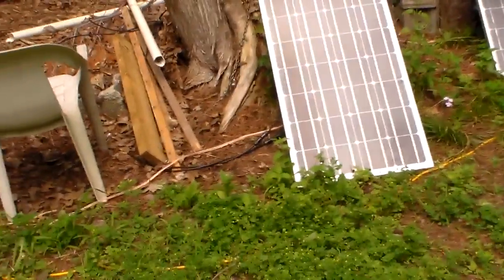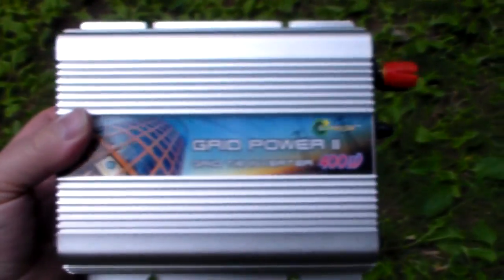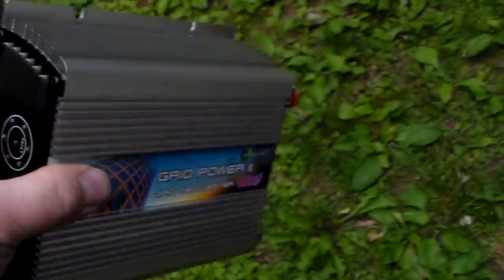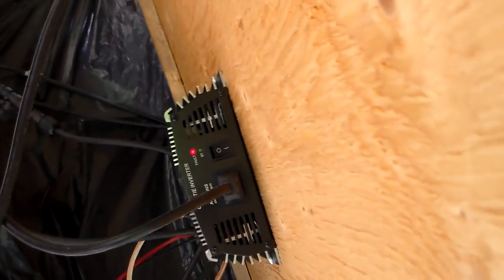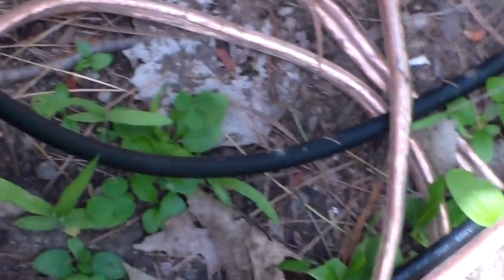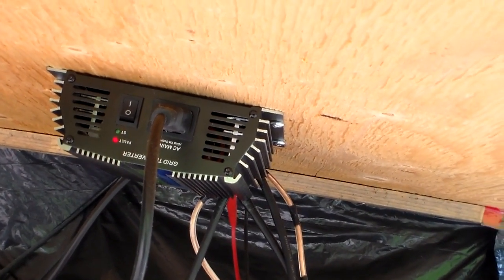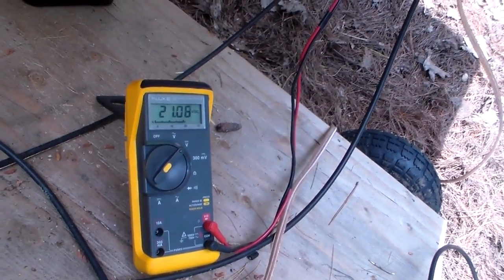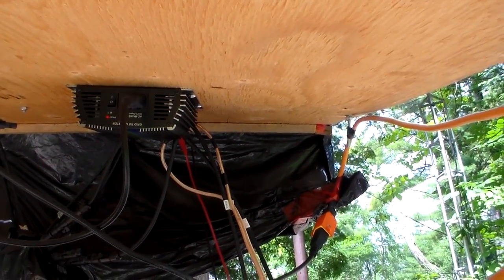bad 600w grid tie inverter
600w grid tie inverter from china, not working right out of the box, all looks good no loose parts from shipping, I suspect it may have been a 220v model miss labeled @ manufacturing as a 110v model but I cant say for sure without knowing what the differences are between the two models.